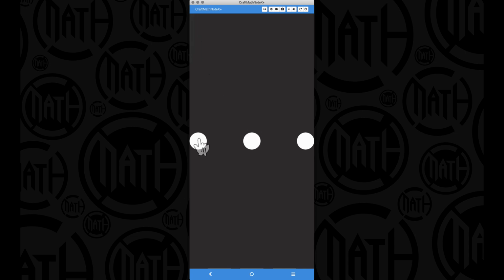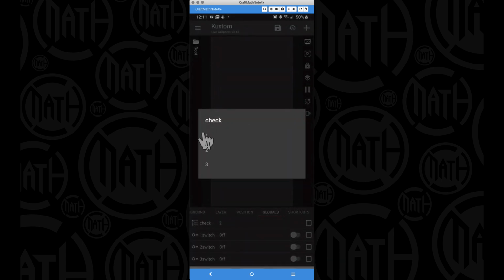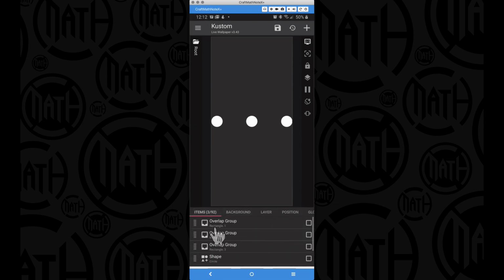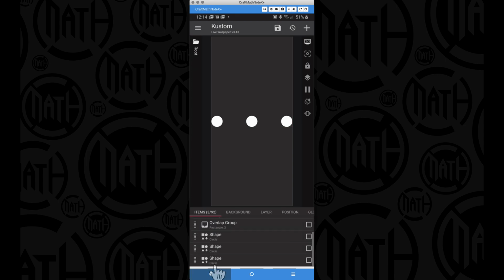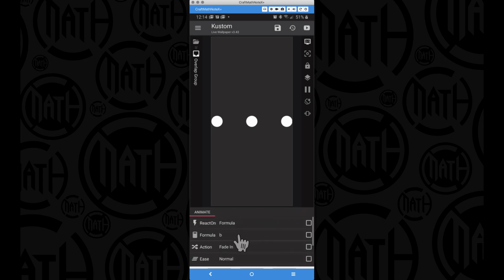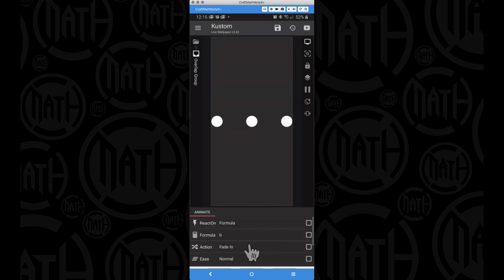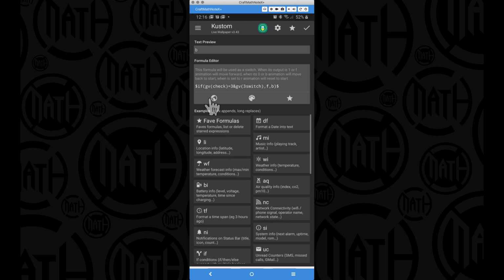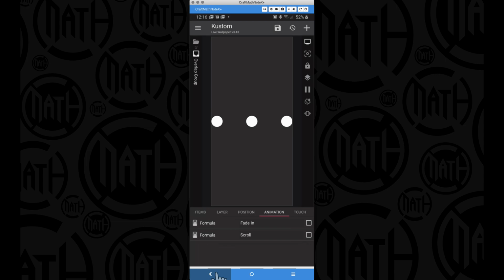KLWP Tutorial - Automatically Closing Pop-Ups